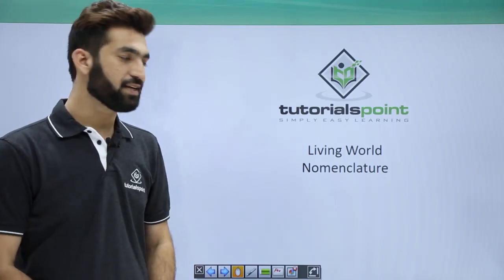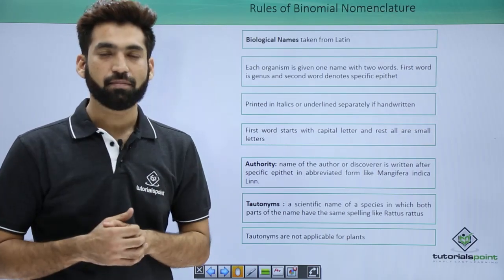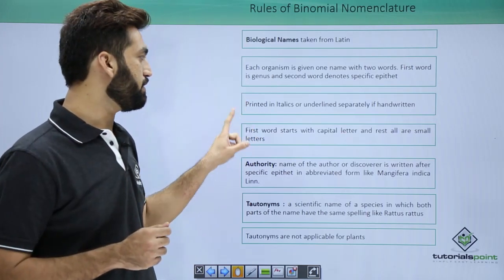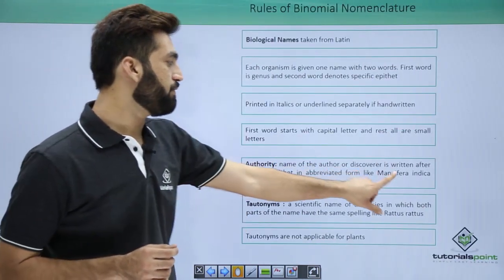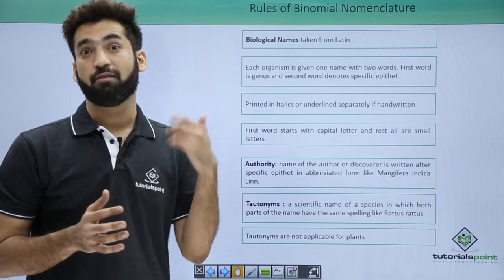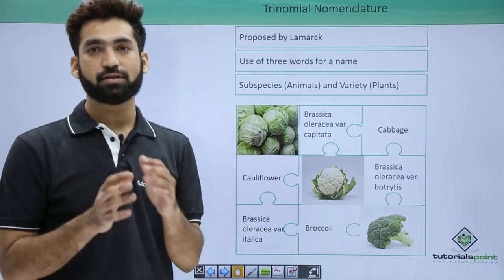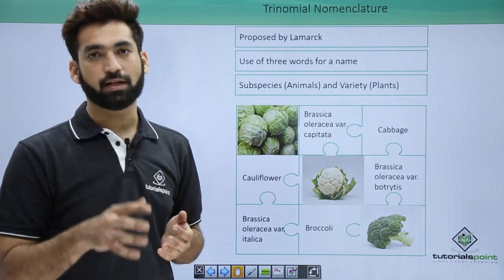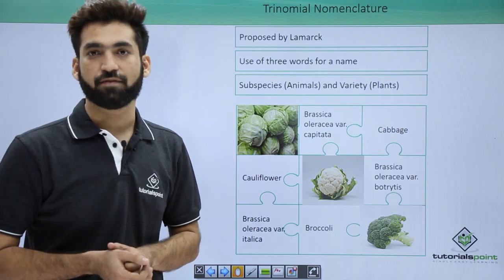Class 11th – Nomenclature | The Living World | Tutorials Point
The Living World - Nomenclature